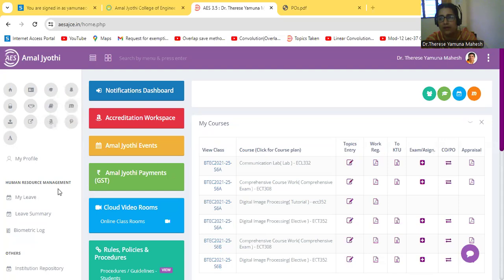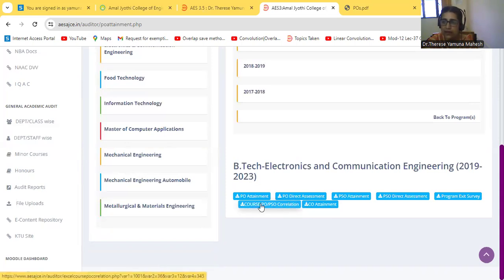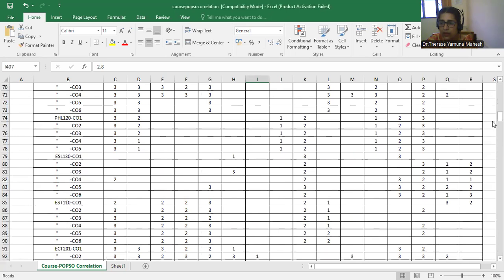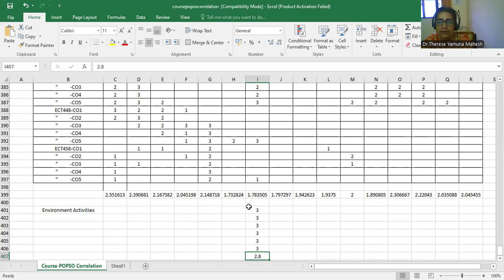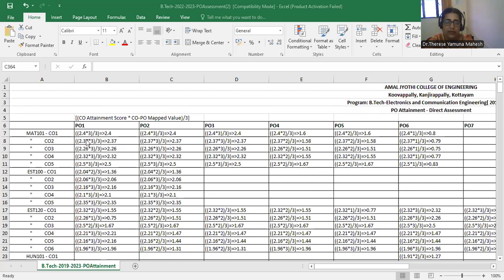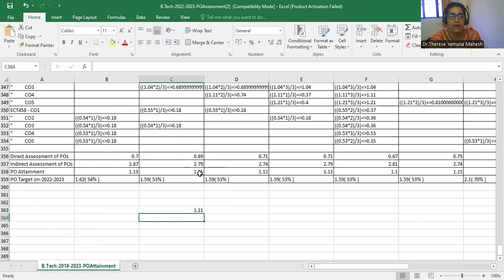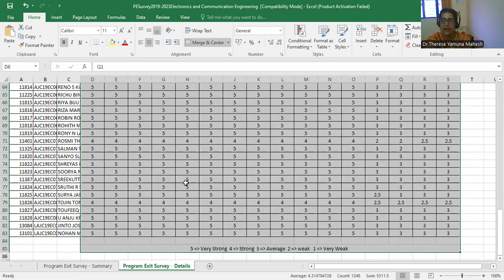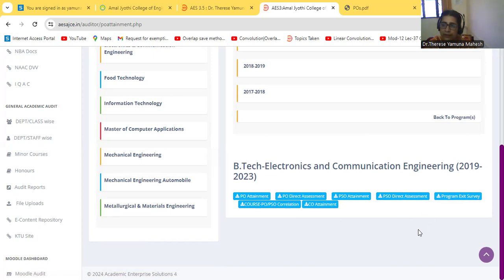PO ATTAINMENT CALCULATION